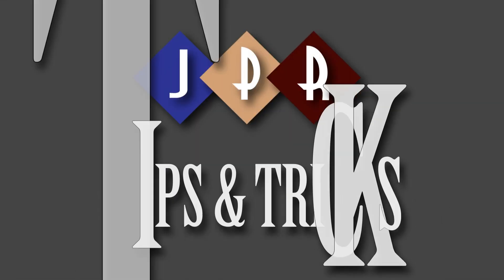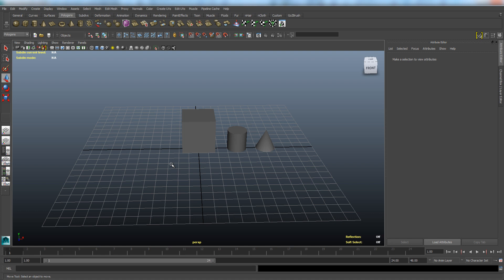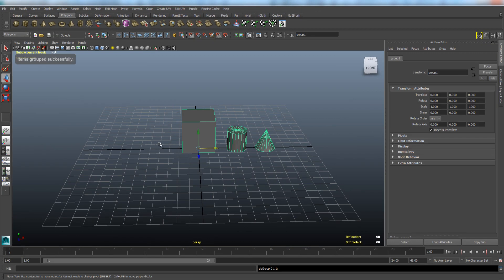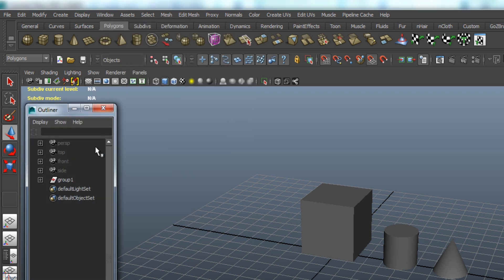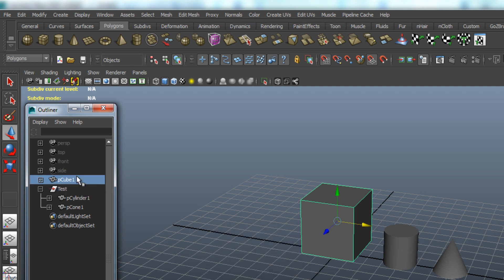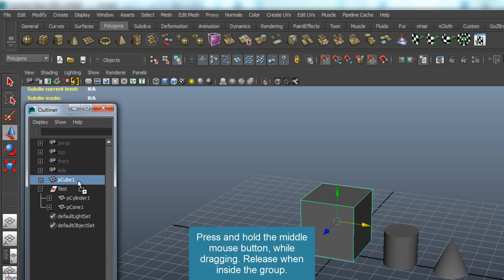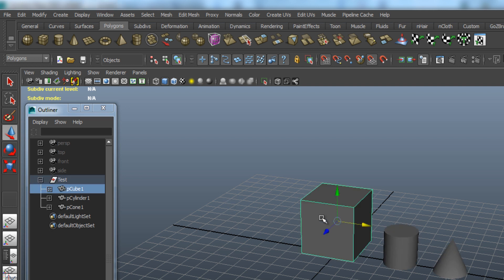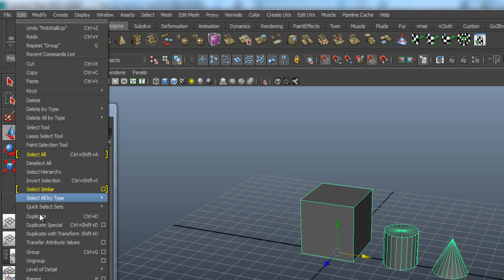How to group, and ungroup objects in Autodesk Maya.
Learn in just a few simple steps, how to group, or ungroup objects in Autodesk maya. We will also show you how to select a group, and give the group a name.